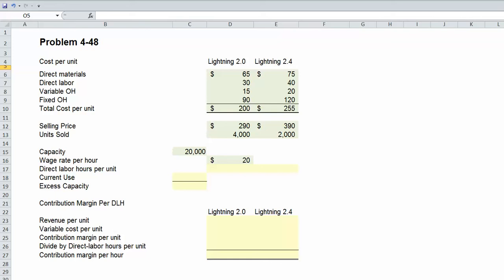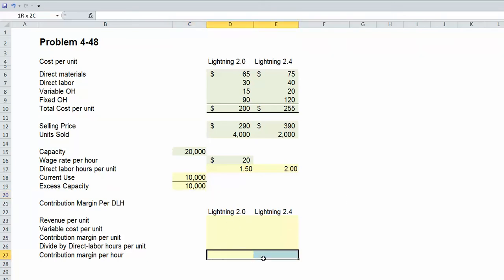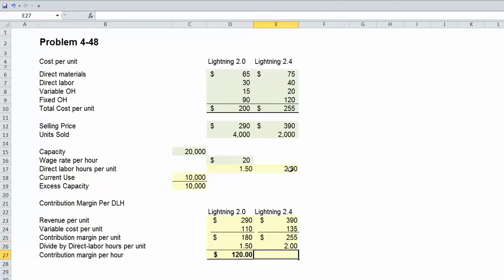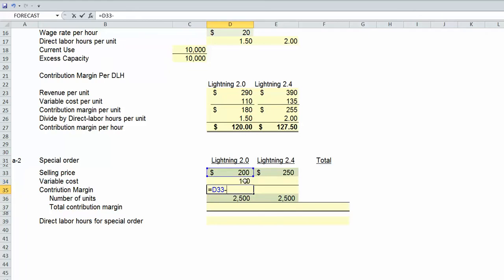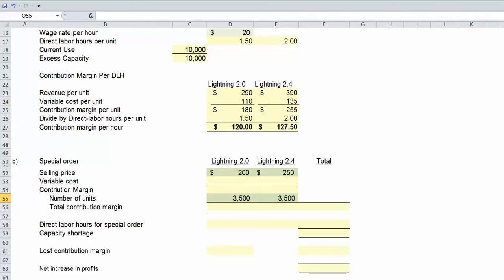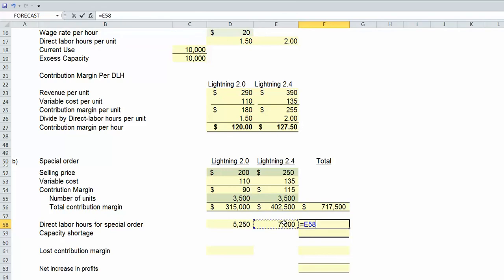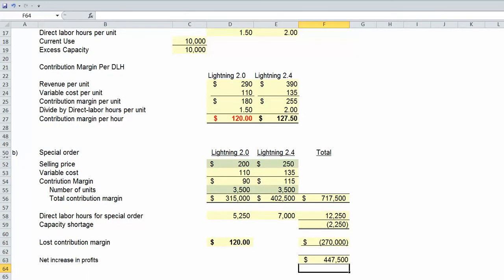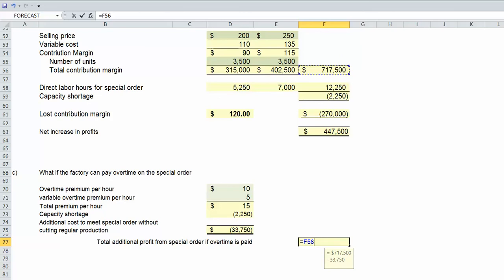BUAD364 - Guided Example (Problem 4-53)